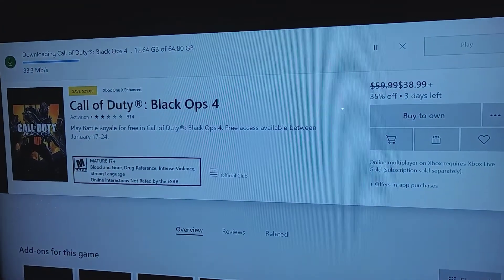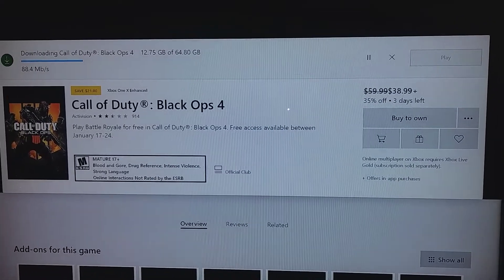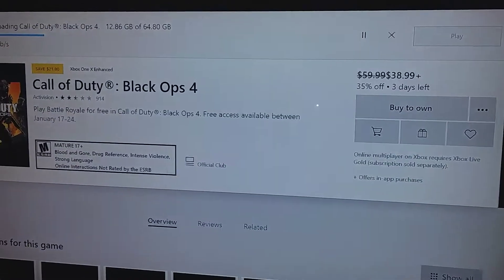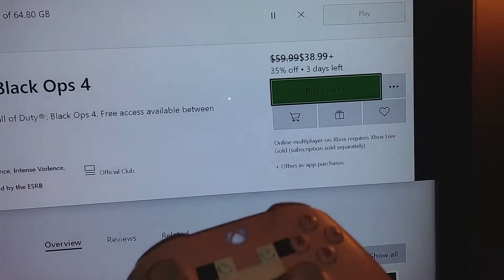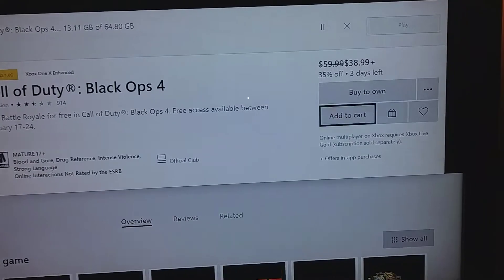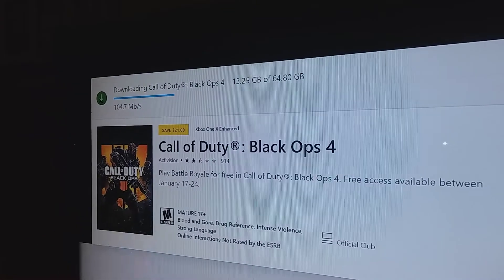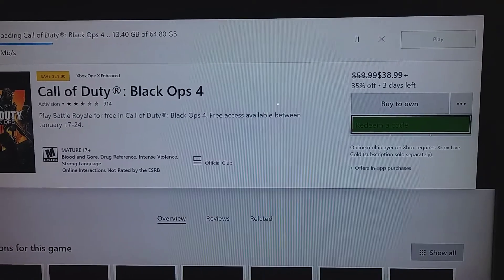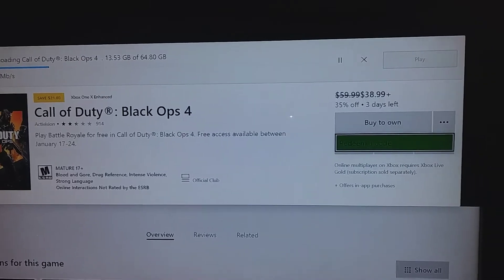Cant download call of duty Black ops 4 free trial Fix..how to download free trial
See how to get the free trial tab to start downloading it asap..